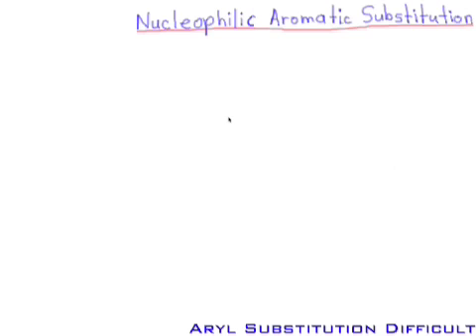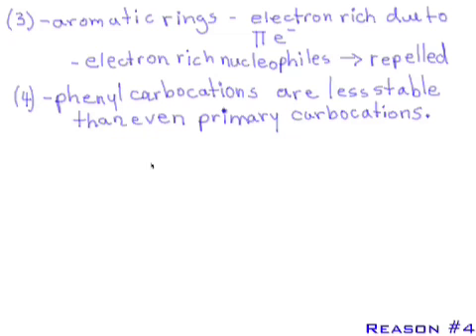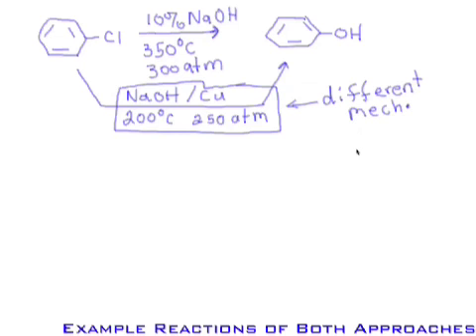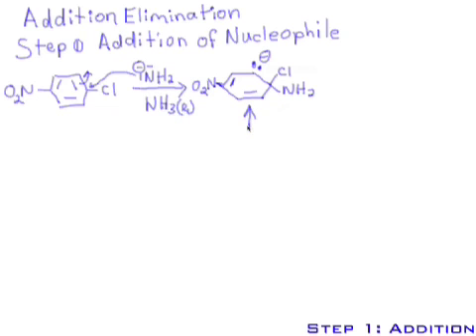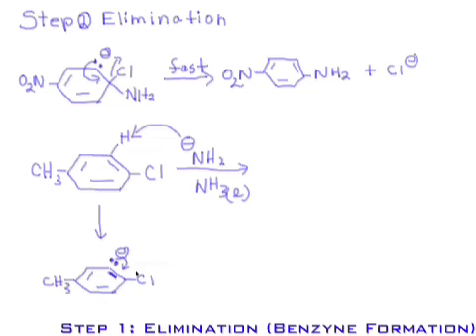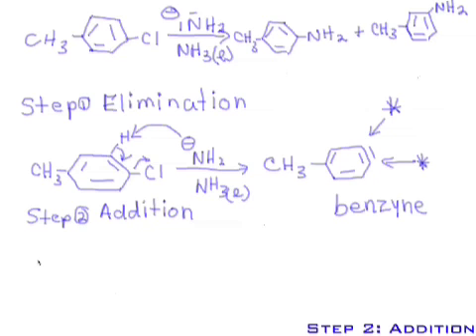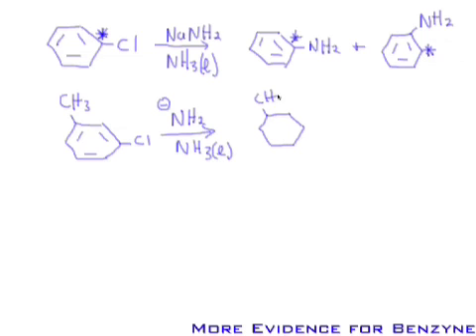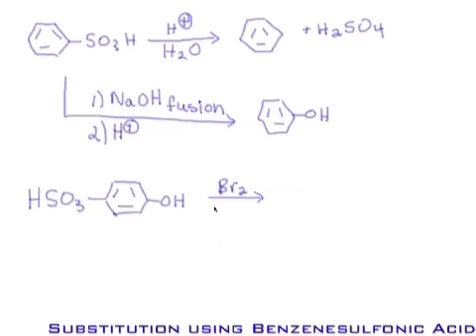50. Benzenes: Nucleophilic Aromatic Substitution - Addition/Elimination & Elimination/Addition Mechs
The reactivity of halobenzene with regards to nucleophilic aromatic substitution is discussed.  The lack of reactivity of the aryl halide towards nucleophilic substitution is contrasted with that of alkyl halides.  The difference in reactivity of halobenzenes that lack electron-withdrawing substituents and halobenzenes that have electron-withdrawing substituents is given.  The different reaction mechanisms for both are discussed and the unique intermediate, benzyne, is introduced.

00:00 Nucleophilic Aromatic Substitution
00:20 Aryl Substitution Difficult
03:10 Reason #1
05:12 Reason #2
07:25 Reason #3
09:11 Reason #4
15:51 Two Approaches to Cause Substitution
16:49 Example Reactions of Both Approaches
25:14 Substitution: Addition Elimination
26:54 Step 1: Addition
36:09 Step 2: Elimination
38:03 Substitution: Elimination Addition
38:57 Step 1: Elimination (Benzyne Formation)
41:58 Structure of Benzyne
44:47 Site of Attack on Benzyne
47:55 Step 2: Addition
52:32 More Evidence for Benzyne
1:00:32 Benzyne and the Formation of Triptycene
1:04:51 Substitution using Benzenesulfonic Acid